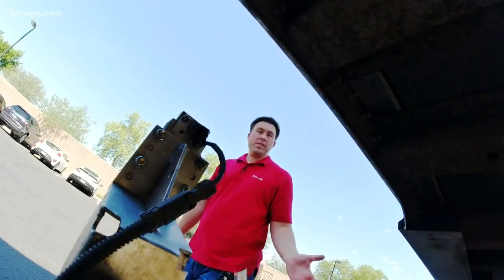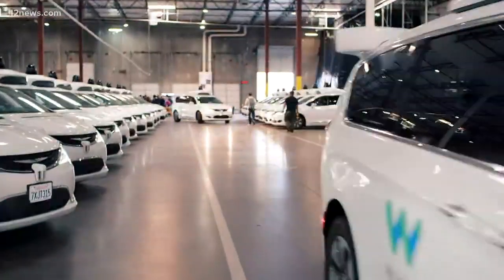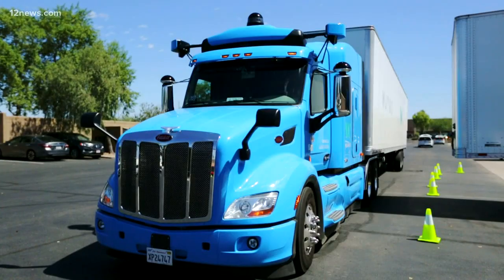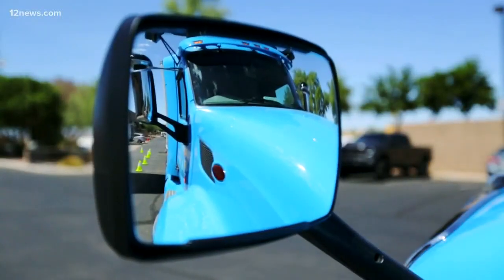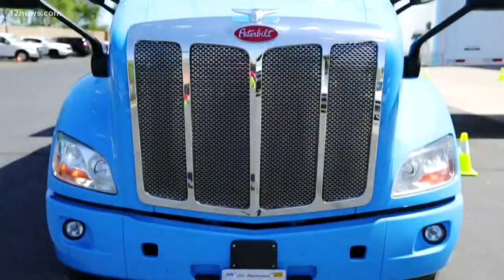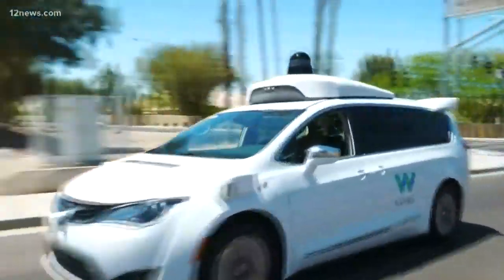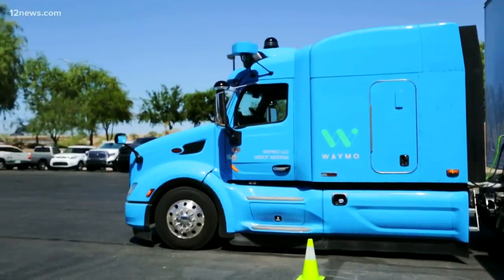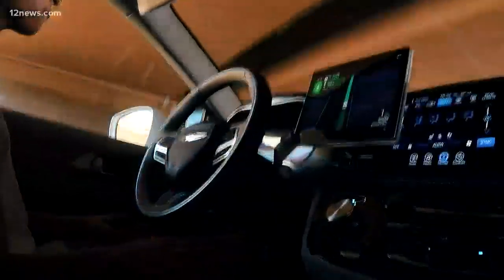Get a look at Waymo's self-driving semi-trucks on Arizona's roads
Chances are you've probably seen a Waymo semi-trucks driving around town but just because you see someone behind the wheel doesn't mean they're actually driving it.Waymo's been driving, or not driving, a fleet of semis around Chandler for a while now.